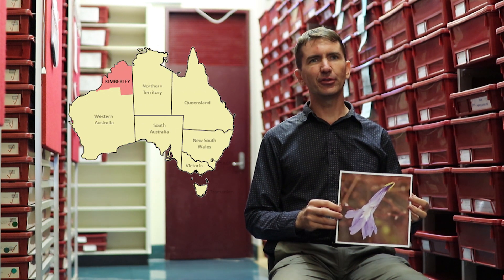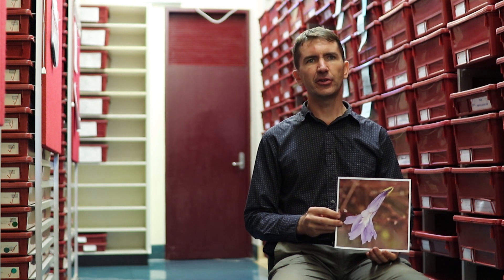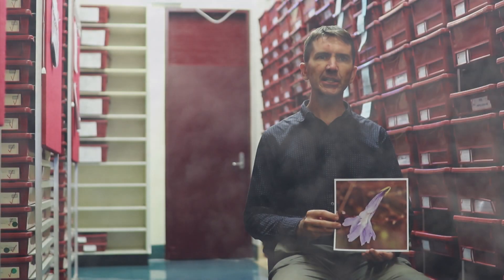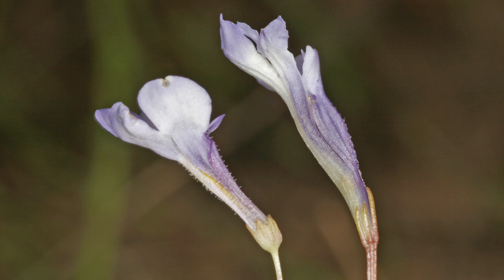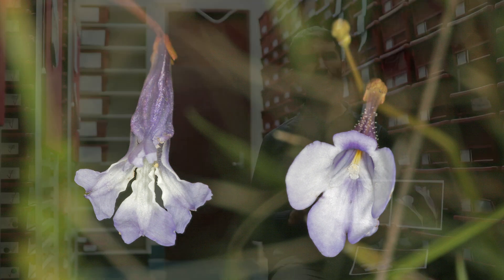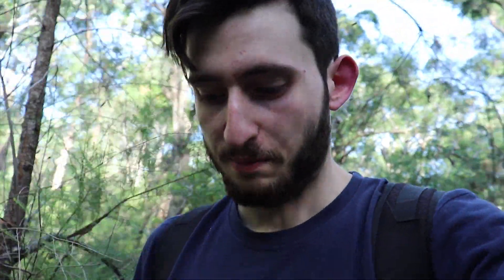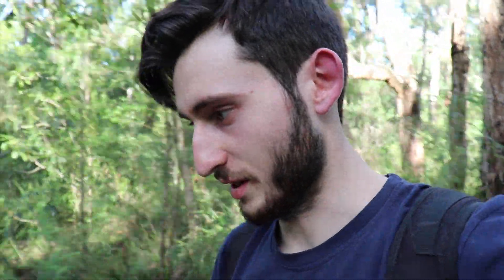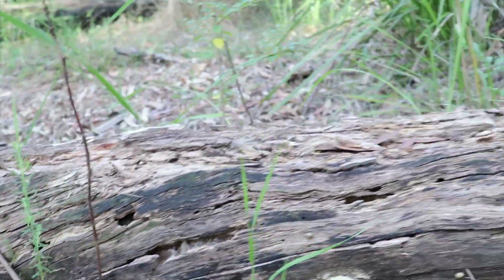Discovering New Mimics with Dr Barrett (Boquila trifoliolata)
Dr Russell Barrett recounts his discovery of Lechenaultia mimica in the remote Harding Range of Australia's Kimberley. He then discusses the amazing DYNAMIC mimicry of Boquila trifoliolata, providing other examples from New Zealand and delving into the genetics.

A special thank you to Dr Barrett and the Gardens for sharing their expertise!

Dr Russell Barrett's blog, give it a read!

Image credit:
Boquila trifoliata

(The footage of plants during the voice over section does not necessarily match the species being described.)